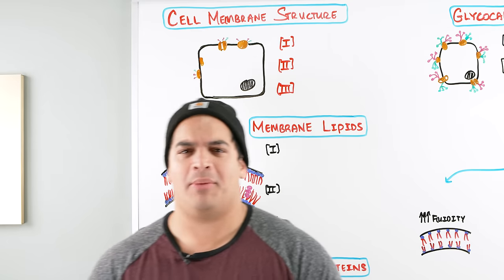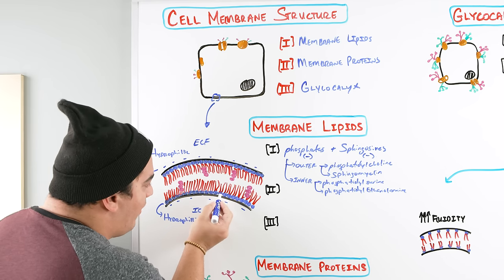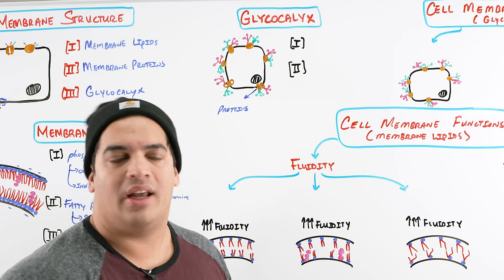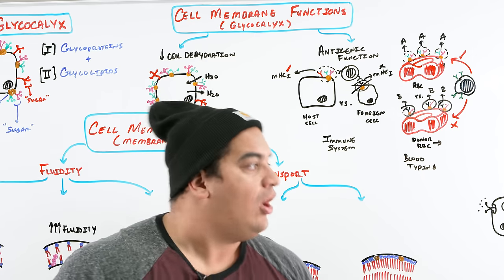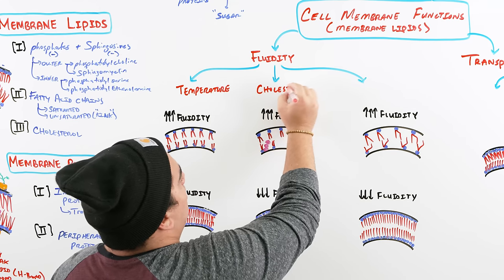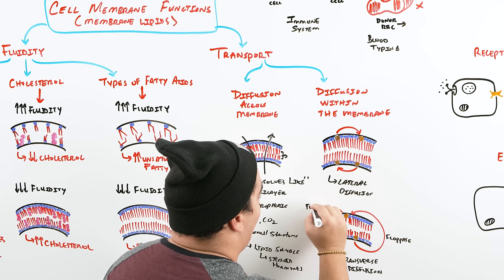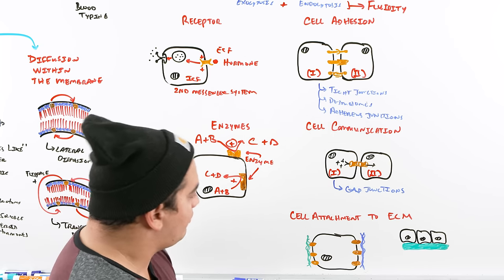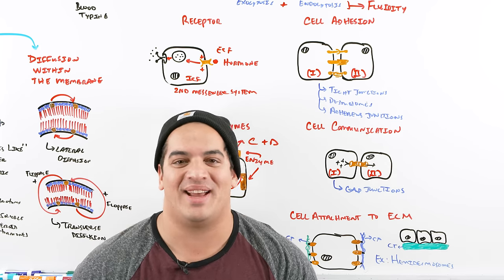Cell Membrane Structure & Function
Ninja Nerds!
In this lecture Professor Zach Murphy will be presenting on Cell Membrane Structure & Function. During this lecture we will be discussing the three main components of the cell membrane. These include membrane lipids, membrane proteins, and the glycocalyx. We have teamed up with the incredibly talented @nucleusmedicalmedia to provide an overview animation of the cell membrane. This video is a collaboration between @NinjaNerdOfficial and @nucleusmedicalmedia. If you want to see more scientifically accurate animations on anatomy, physiology, diseases, and conditions - Check out @nucleusmedicalmedia for more amazing scientific and medical content!

Table of Contents:
0:00 Lab
0:07 Cell Membrane Structure & Function Introduction
0:34 Cell Membrane Structure
2:09 Membrane Lipids
8:20 Membrane Proteins
10:57 Glycocalyx
12:48 Functions of the Cell Membrane: Glycocalyx
17:47 Functions of the Cell Membrane: Membrane Lipids
28:37 Functions of the Cell Membrane: Membrane Proteins
35:48 Nucleus Medical: Cell Membrane Overview Animation
38:55 Comment, Like, SUBSCRIBE!